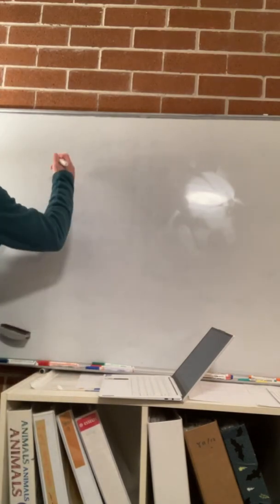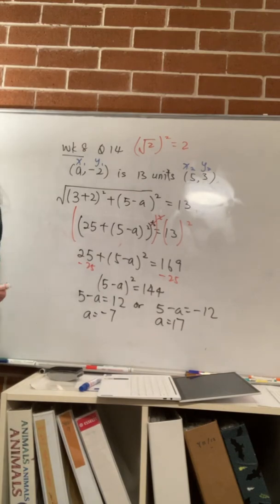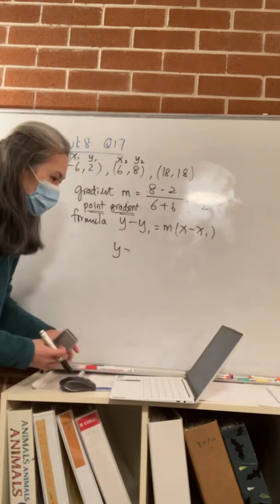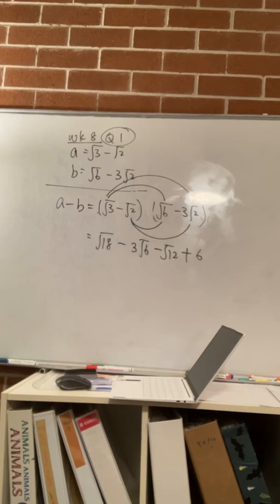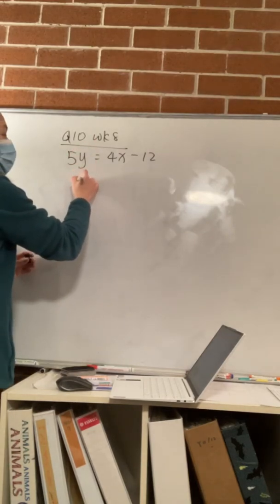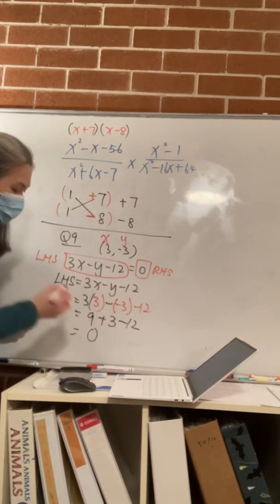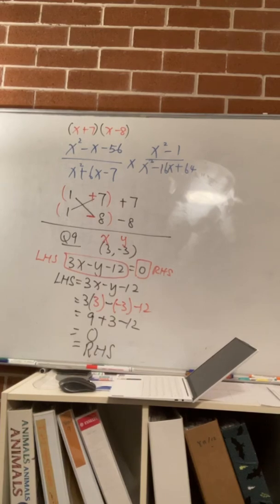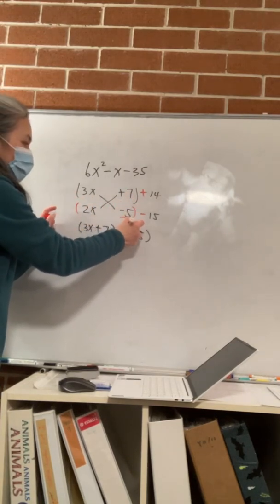Learning Math with Boon - Year 9 - Term 2 - Quadratic and Linear Equation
Learning Math with Boon, this is NSW Australia Syllabus,
For Year 9, Term 2 Revision for Quadratic Equation, Linear Equation and Coordinate Geometry.